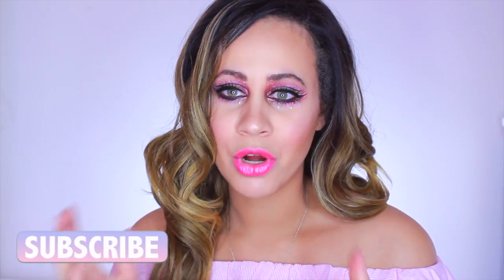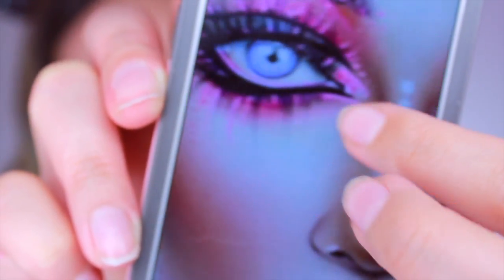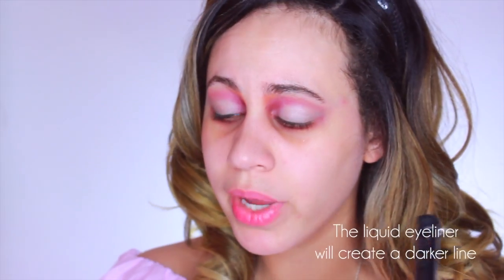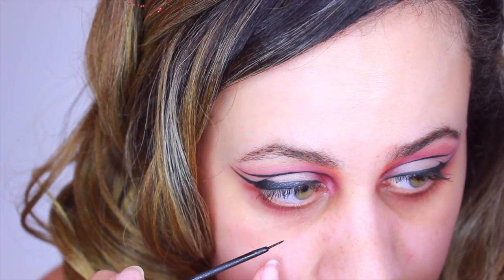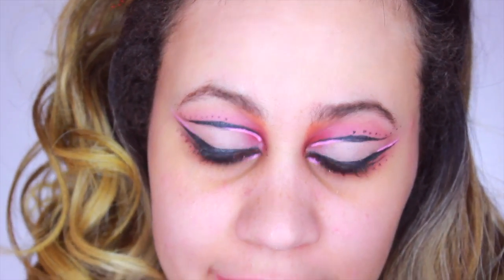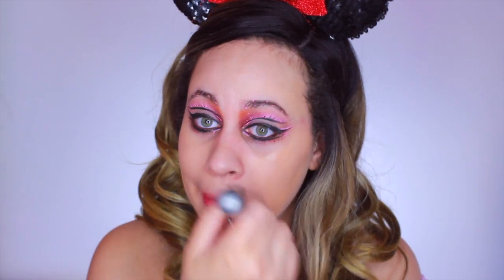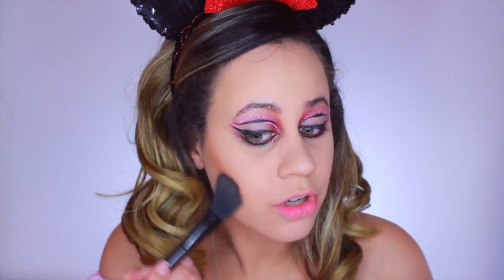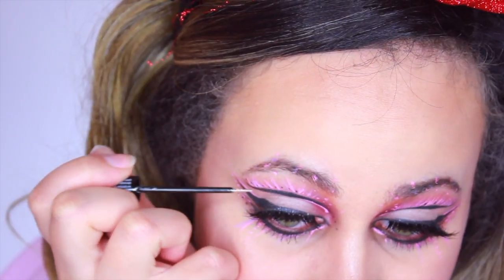Pink Glam Festival Look Milk1422 Face Chart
Here's my entry for the NYX Face Awards 2017!!! I couldn't be more excited to enter this video and I hope you love it! It's a Pink Glam Festival Look inspired by the artist Milk1422 on Instagram.
His face charts are amazing and I can't wait to recreate more!

xo, Lizz